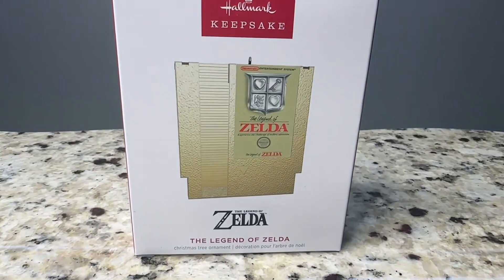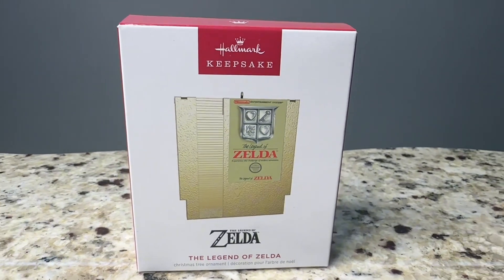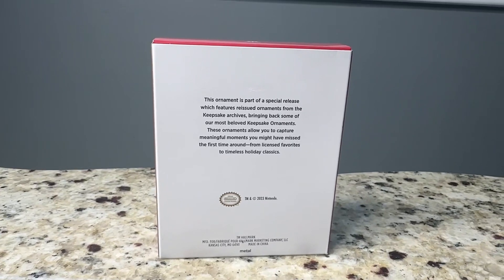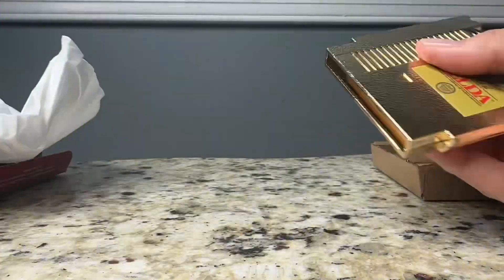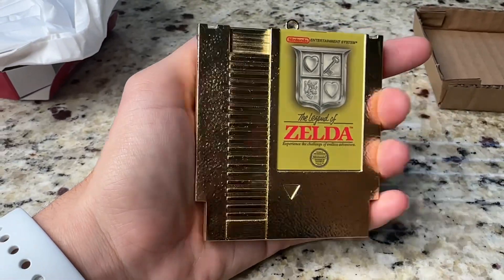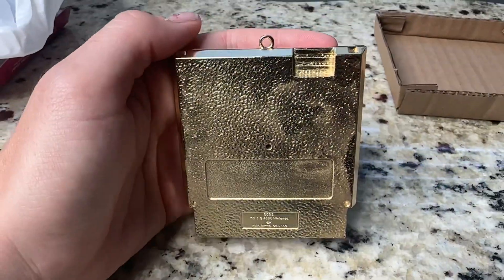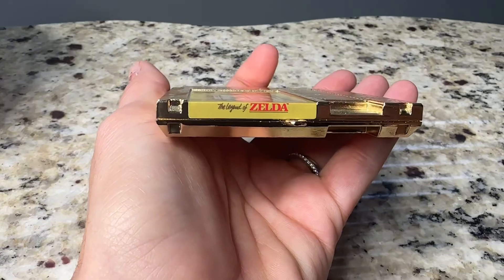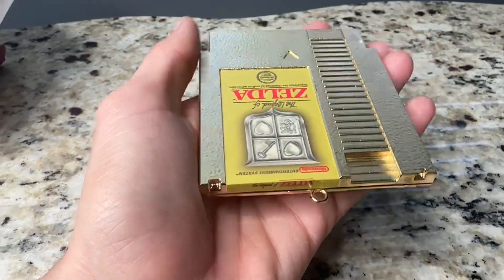Hallmark Legend of Zelda game cartridge ornament review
Hallmark Legend of Zelda game cartridge Keepsake ornament. Nostalgic fun ornament for any Zelda or Nintendo fan.

Ad